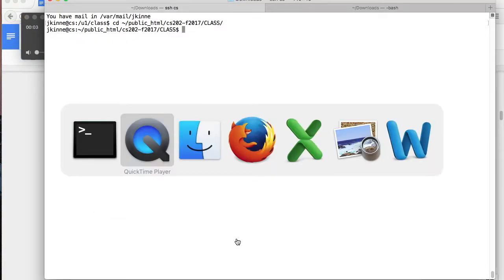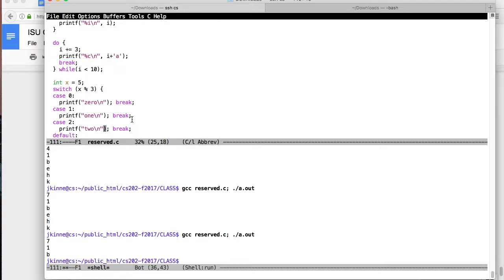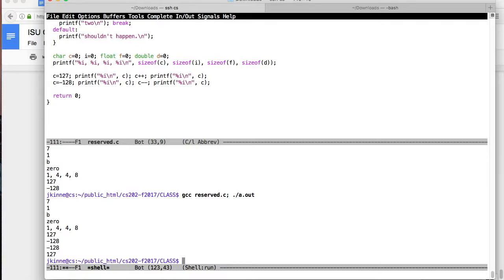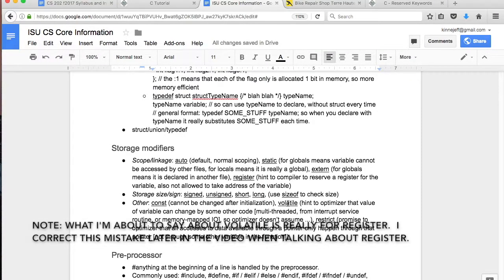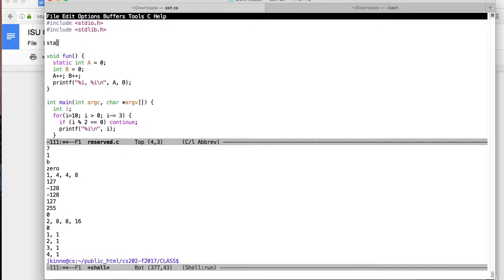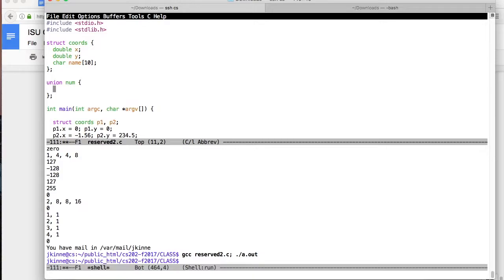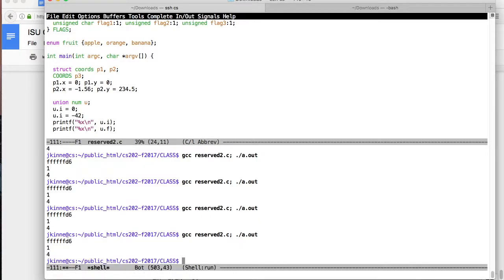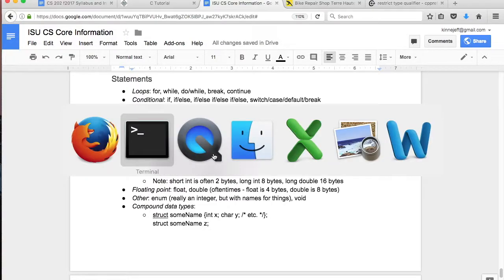CS 202 f2017 reserved keywords